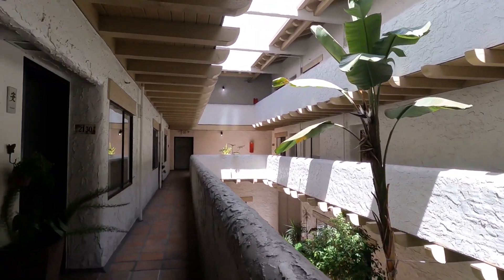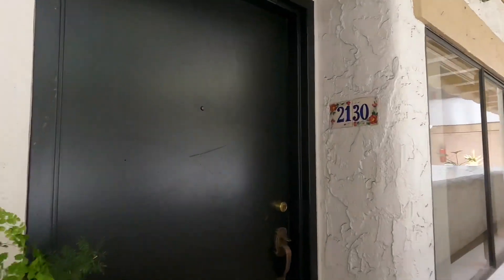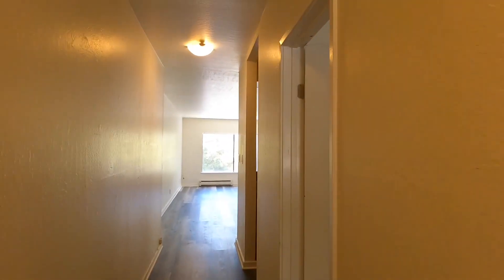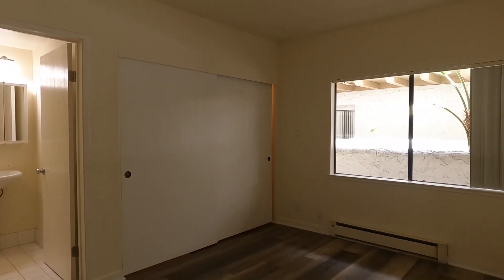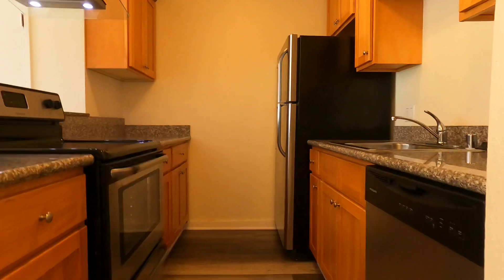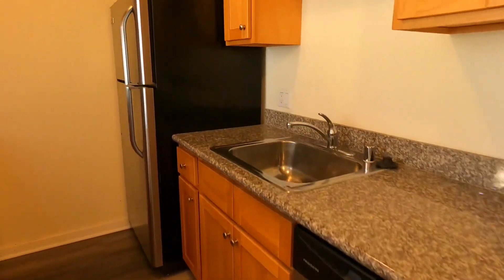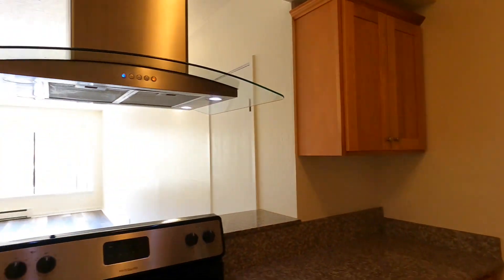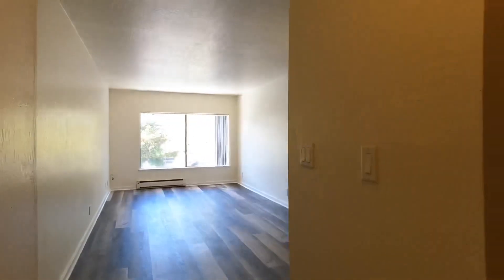One bedroom at Casa Sanchez unit 2130